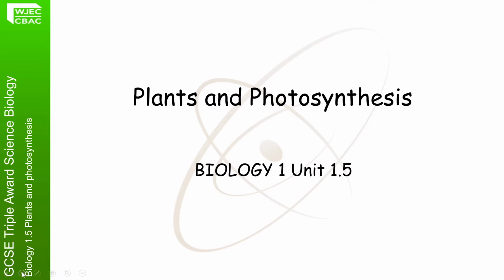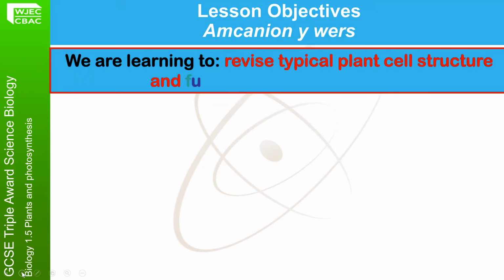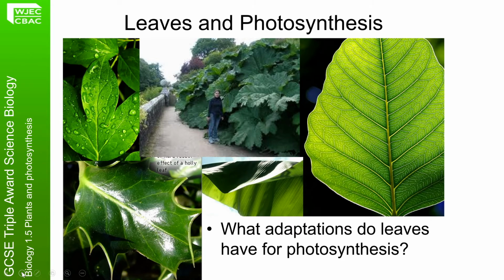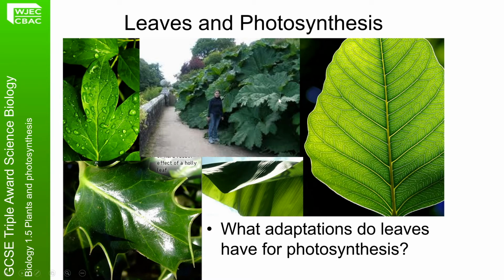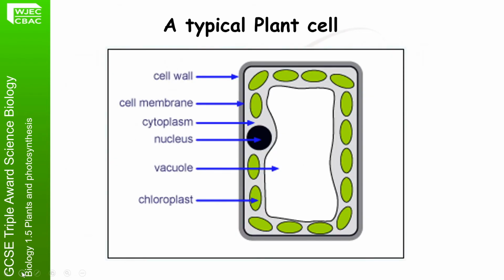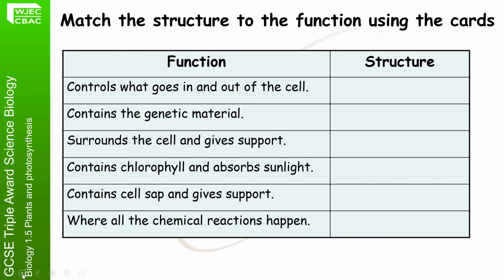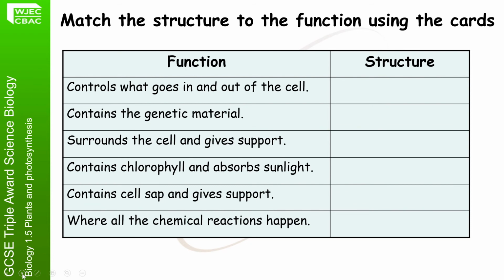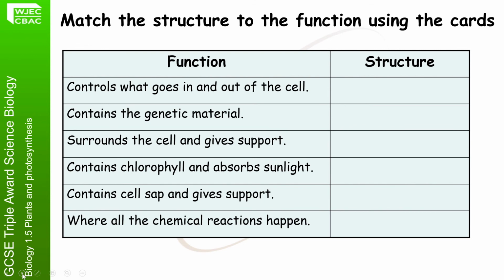GCSE Science Year 9 - 10 Biology Triple - Extracting Chlorophyll